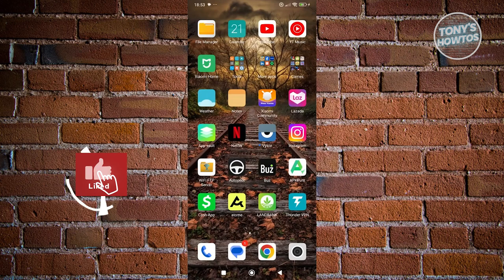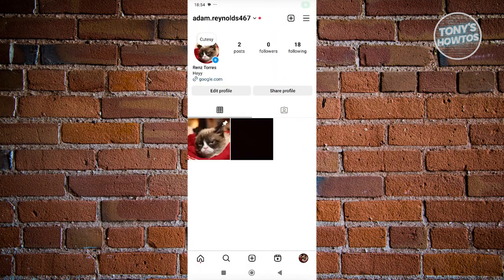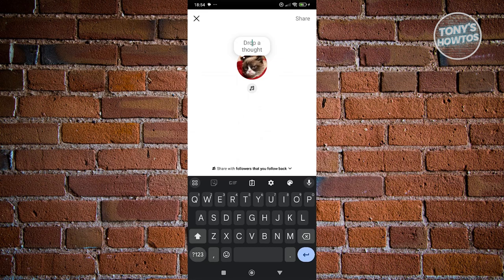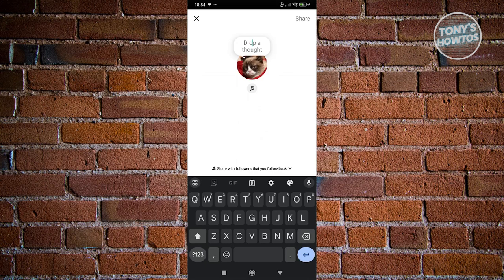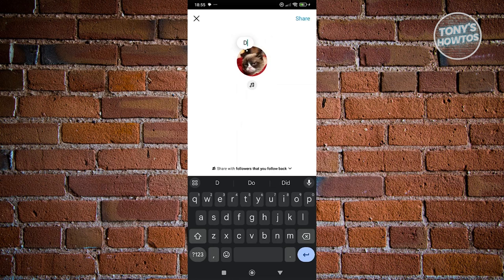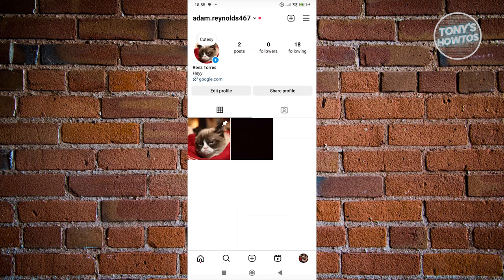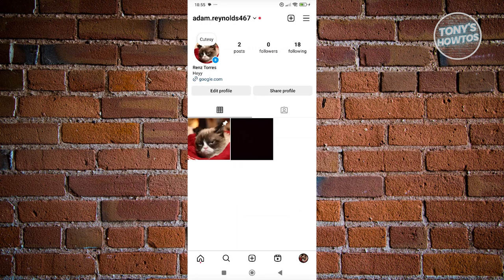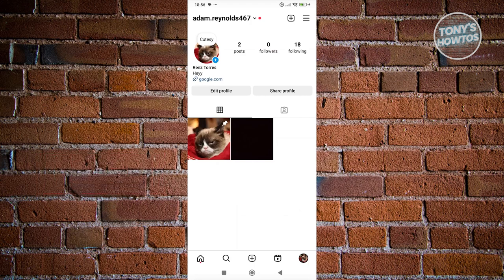How to Change Color of Notes on Instagram | Change IG Notes Colour (2024)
In this video, I show you How to Change Color of Notes on Instagram | Change IG Notes Colour in 2024. The quick and easy tutorial How Do You Change the Color of Notes in Instagram. Do you want to know step by step how to Change IG Notes Colour in 2024? Yes? Great!